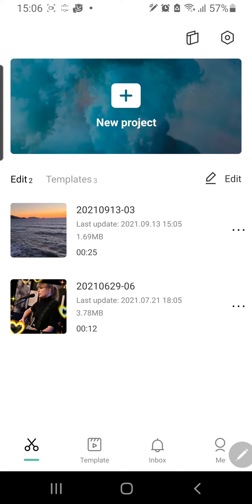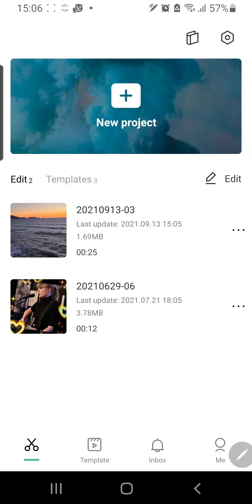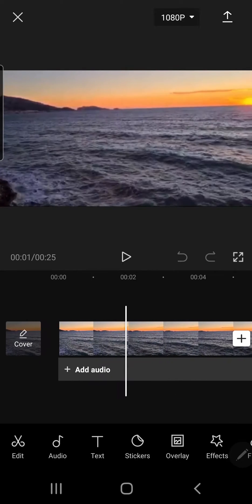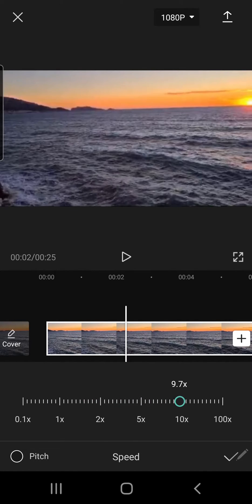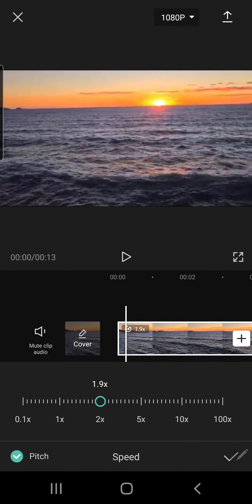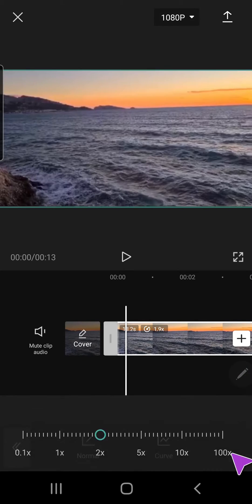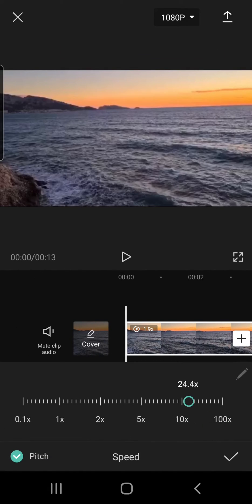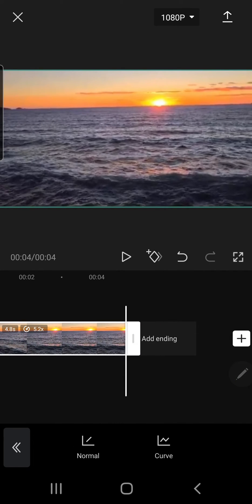How To Make A Fast Motion Video In CapCut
Fasten up the speed on your video by watching this tutorial!